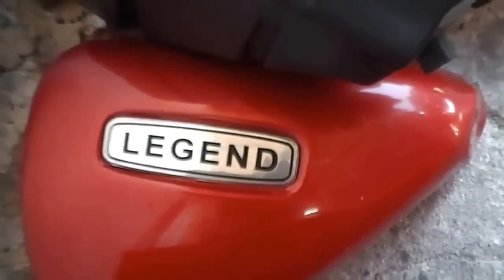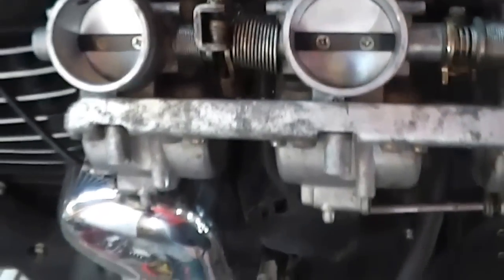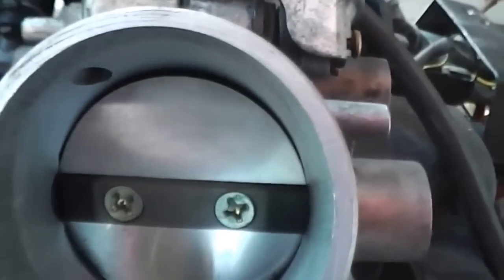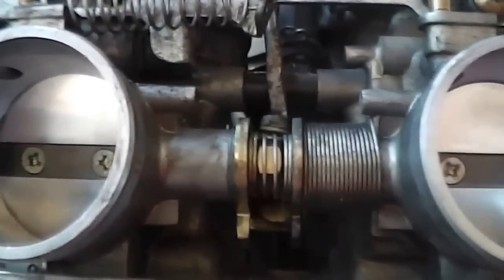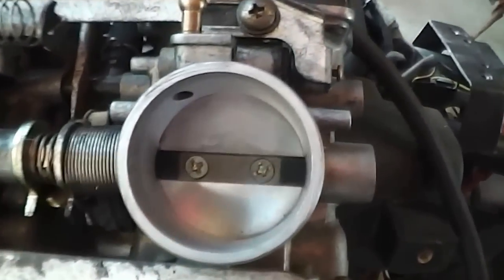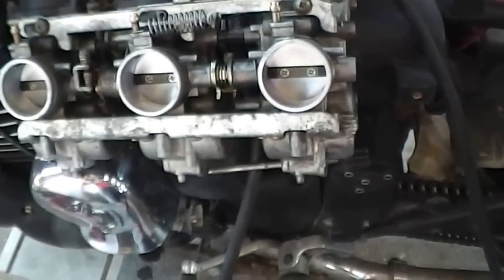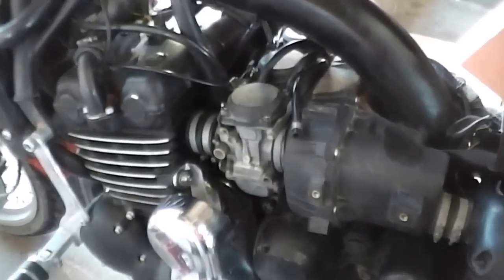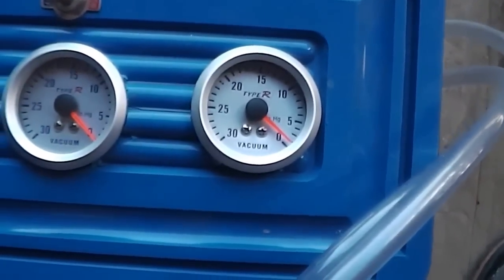Triumph 900 legend carb balancing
How to Balance triple carbs on a Triumph Legend 900 motorcycle. Hope you enjoy it